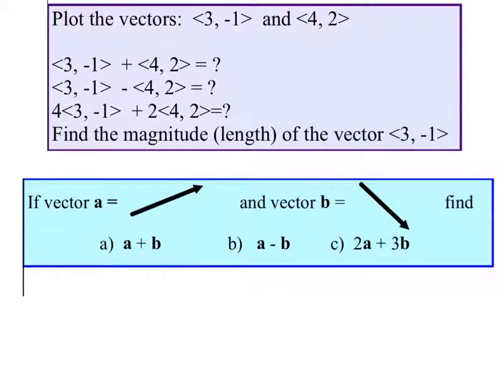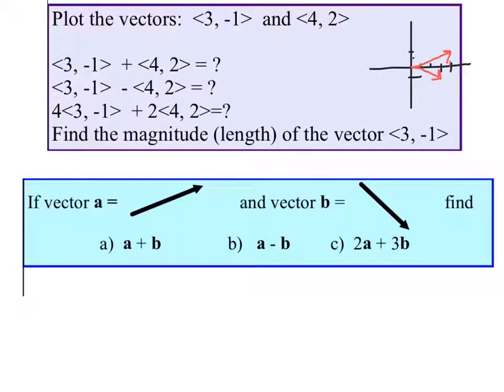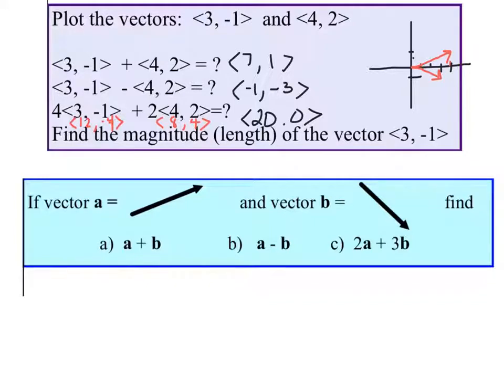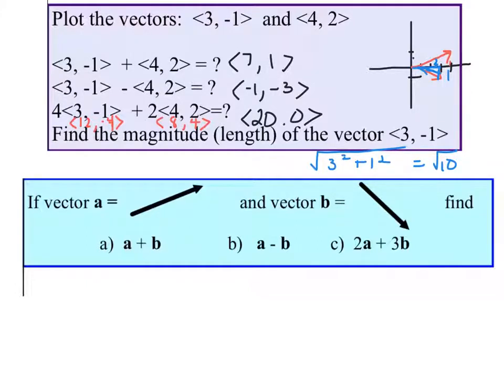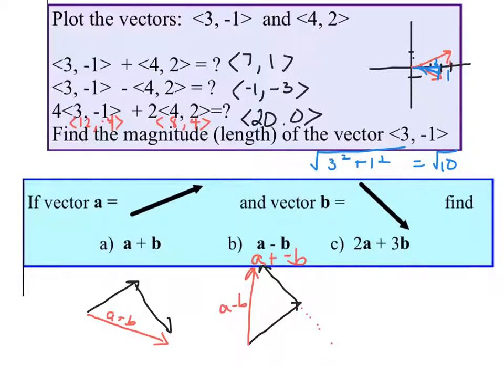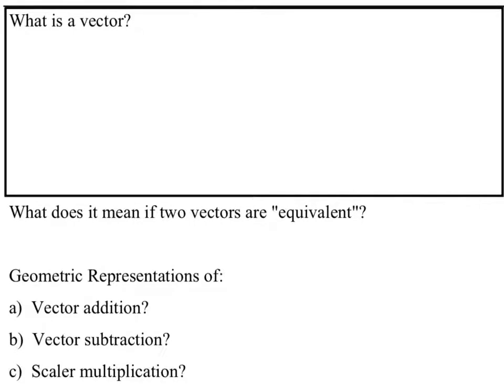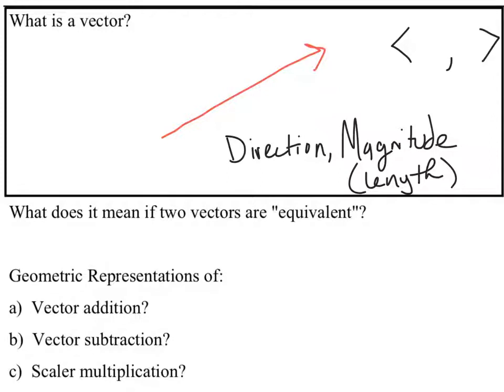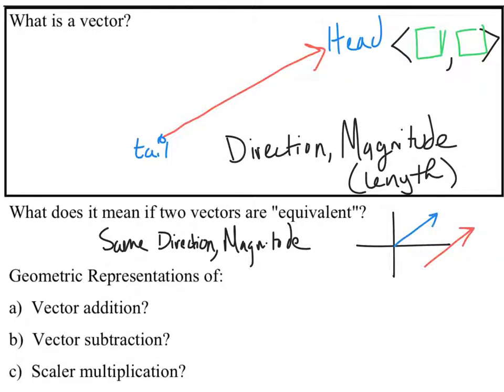Calculus Vectors Introduction